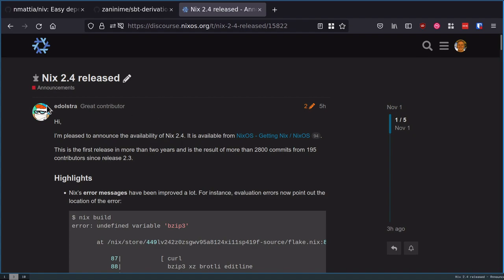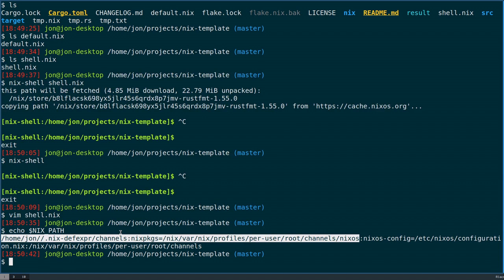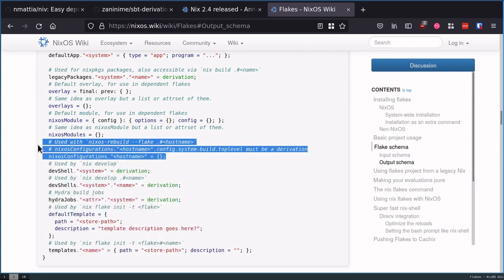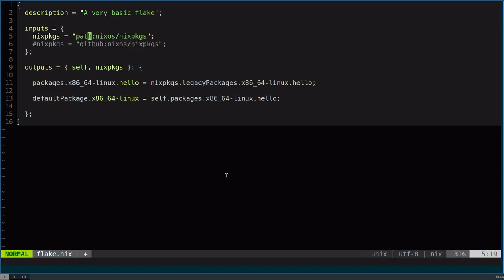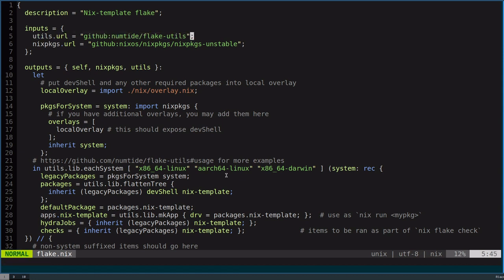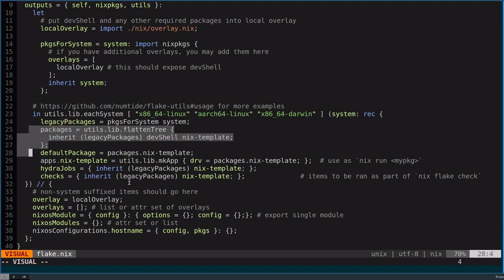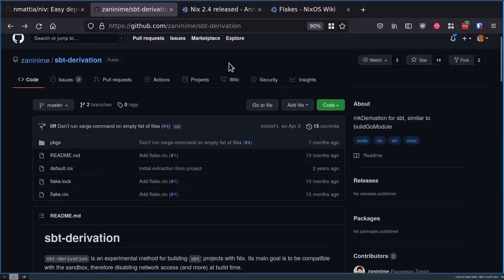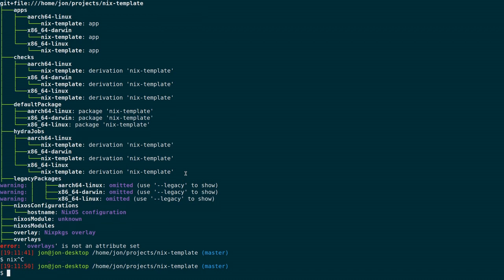Nix - Flakes for out-of-tree code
Describe how to use flakes in your own repository.

Go over the motivation, creation, and usage of a flake.